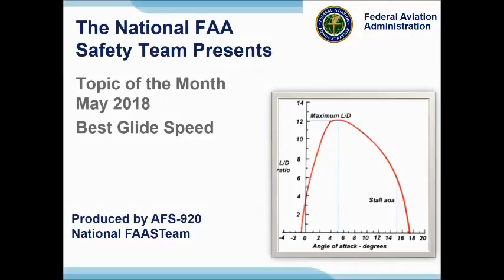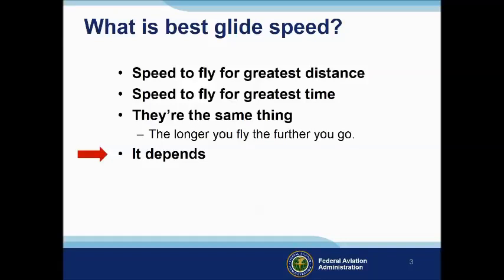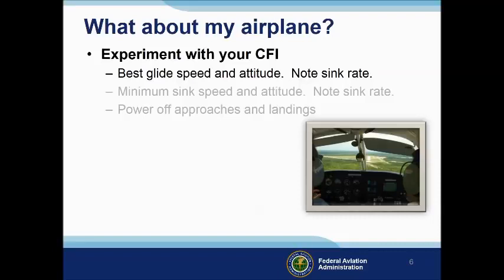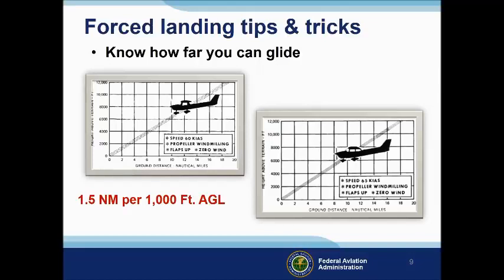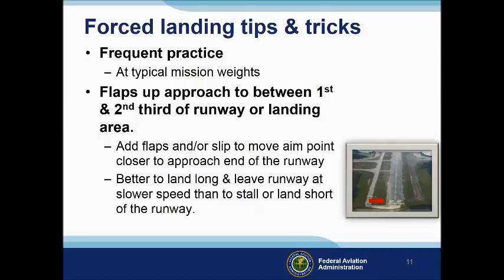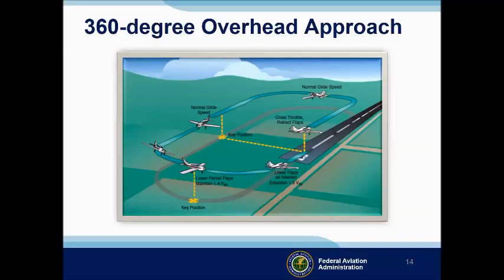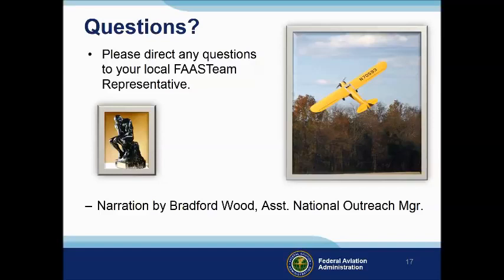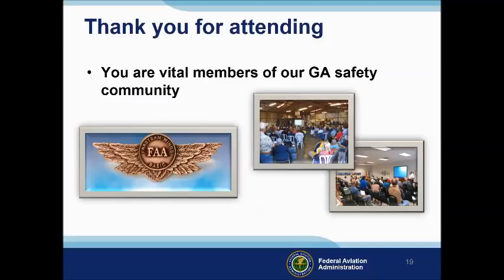Best Glide vs. Minimum Sink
If your engine has failed and it is distance you require to make a safe landing area, than you’ll want to use the speed and configuration that will get you the most distance forward for each increment of altitude lost.

This is often referred to as BEST GLIDE SPEED and, on most airplanes, it will be roughly halfway between Vx (best angle of climb speed) and Vy (best rate of climb speed).

Best Glide Speed will increase with weight and most manufacturers will establish the best glide speed at gross weight for the aircraft.  If you are lighter then your best glide speed will be a little lower.

If you’re decided that you need more time in the air to fix the problem or to communicate intentions and prepare for a forced landing, then you will want to fly at MINIMUM SINK SPEED. This speed is rarely found in Pilot Operating Handbooks, but it will be a little slower than maximum glide range speed.

1 May 2018